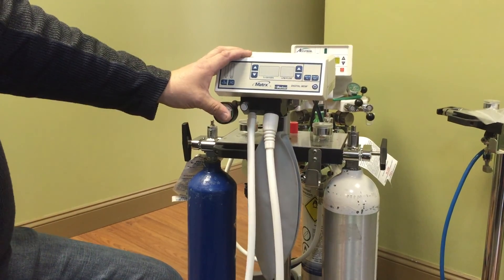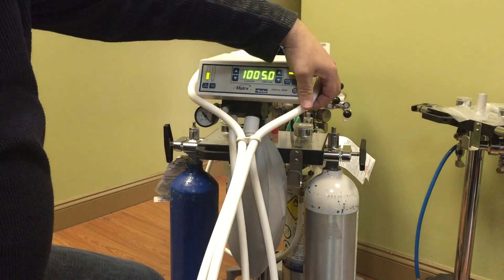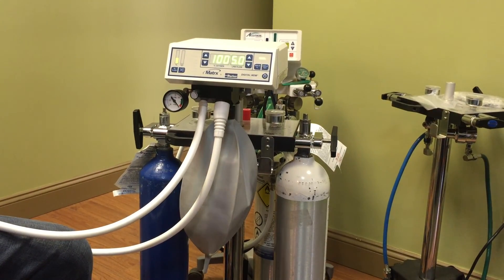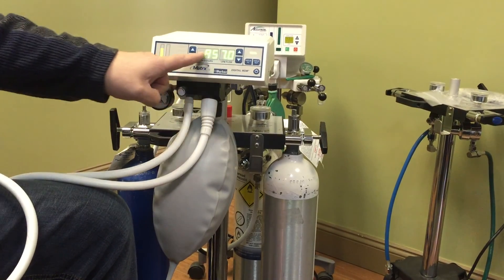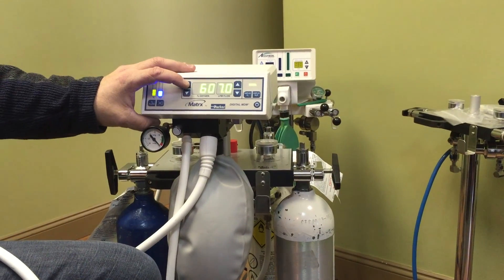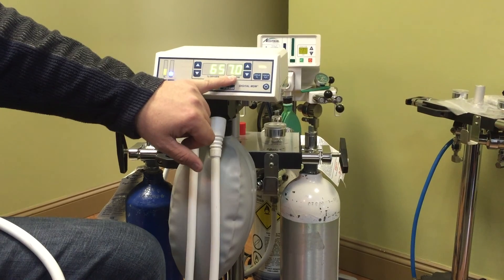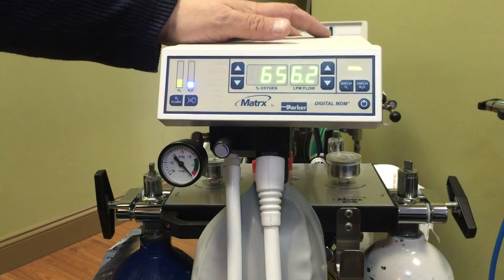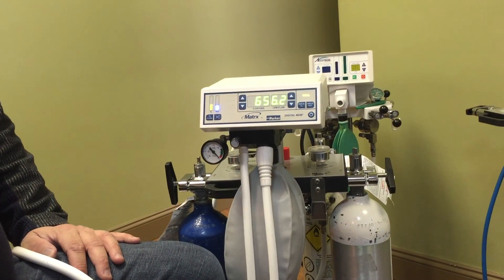How to on a Matrx Digital MDM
John